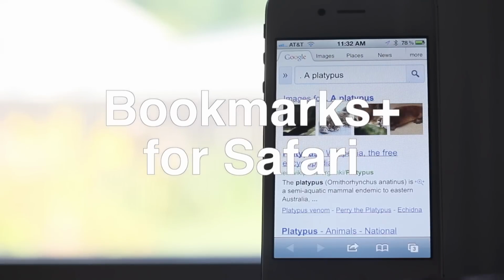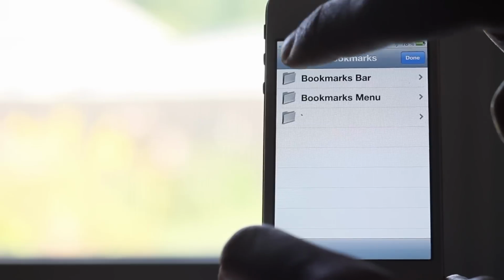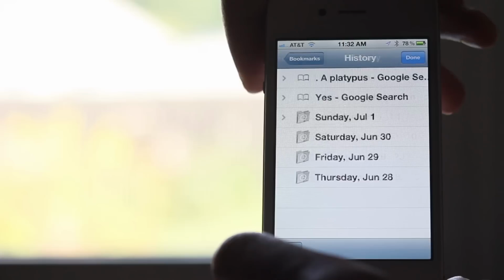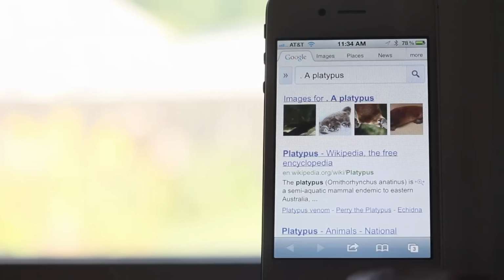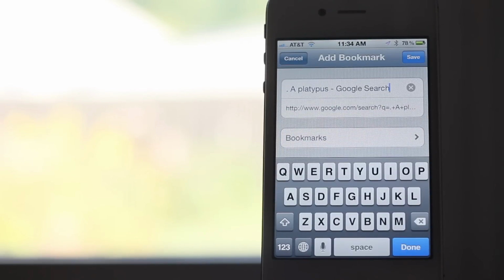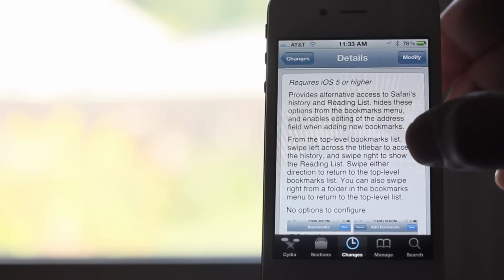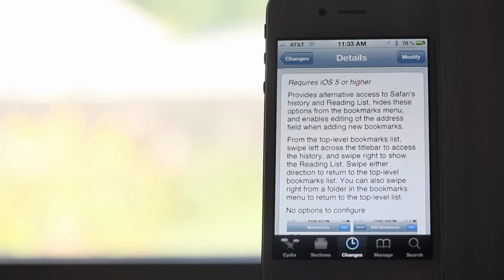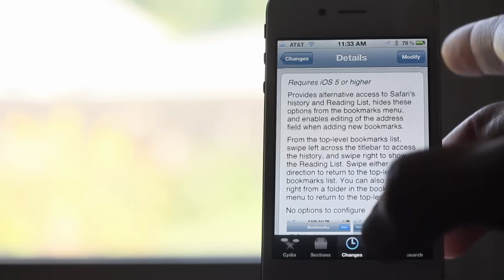Bookmarks+ for Safari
Name: Bookmarks+ for Safari
Description: A simple way to streamline bookmark usage and creation in Safari.
Price: Free
Repo: BigBoss
Developer: lordscotland

About iDB